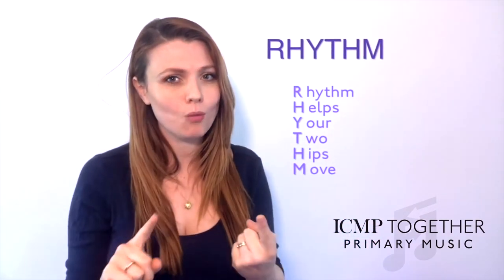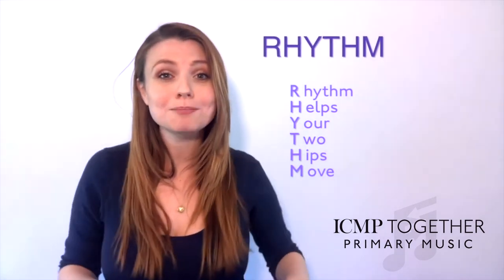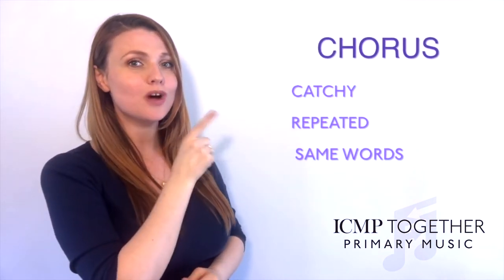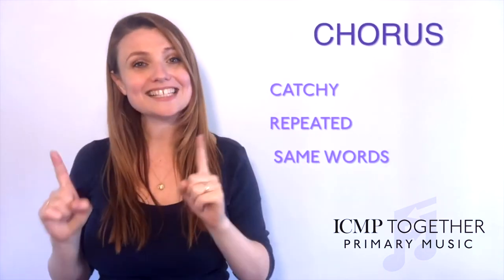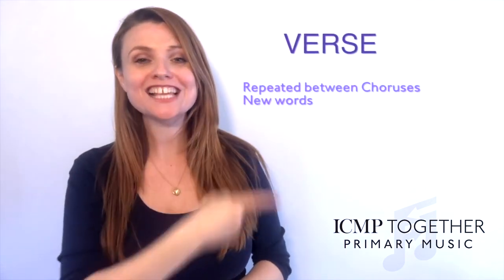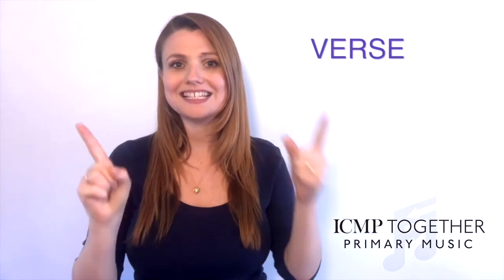ICMP Together - Community Primary Music Part 1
ICMP Vocal tutor Katie Birtill introduces music to primary school students. Together with Katie, you will help your children learn about rhythm, melodies and dynamics while having fun!

ICMP Together is an initiative aiming to offer music content for our community during these difficult times. Whether you are a beginner or an expert player, ICMP Together is here to inspire you and give you the chance to develop your skills or embrace a new musical interest.